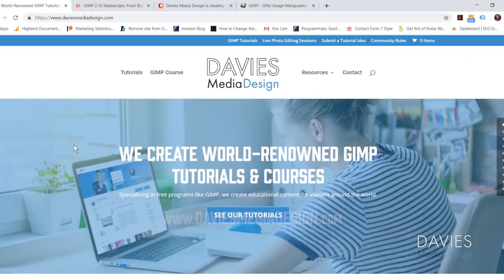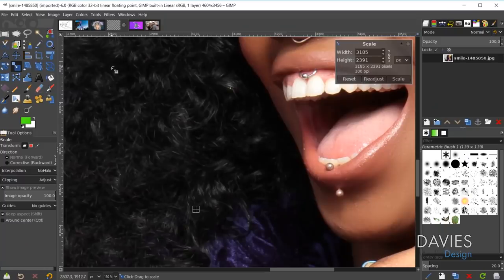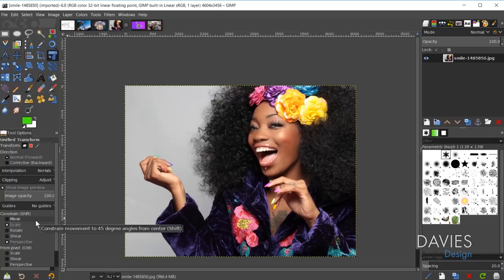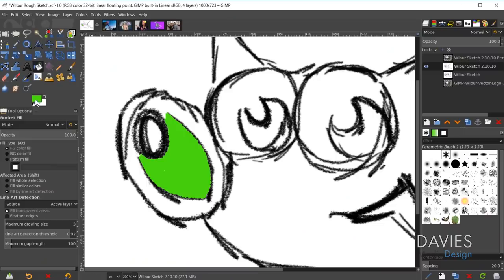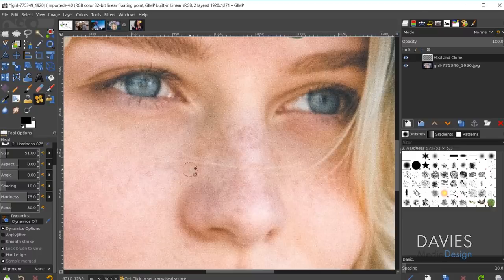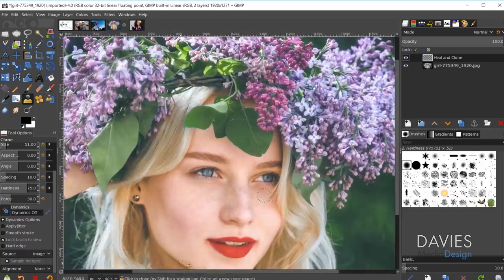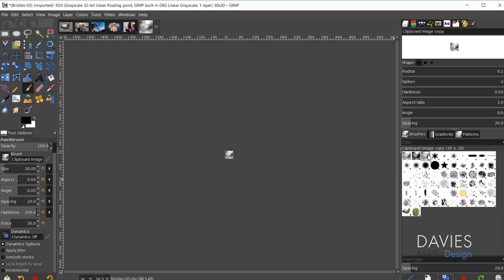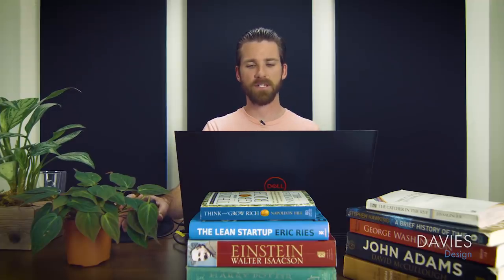What's New in GIMP 2.10.10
GIMP 2.10.10 is here! Check out this in-depth tutorial showcasing all of the new features that were released with this latest version of GIMP. New features include on-canvas layer selection, a few key updates made to the transform tools (such as the Readjust handles feature), the long-awaited Smart Colorization feature, the first steps towards non-destructive image editing, GEGL and BABL performance updates, and much more!

0:00 - Intro & Resources
1:21 - On-canvas Layer Selection
3:10 - Transform Handles Updates
6:03 - Unified Transform Tool Update
7:04 - Perspective Tool Update
8:19 - Smart Colorization
11:09 - Image Recovery
11:54 - Fill Similar Colors
12:26 - Heal & Clone Sample Merged
14:50 - Brush Improvements
17:17 - Clipboard Custom Brush
18:27 - Open Brush as Image
19:19 - Blur Filter Updates
20:47 - GEGL & BABL Performance
21:38 - Save/Export Improvements
22:14 - Layer Group Rendering Improvements
23:04 - MAC Updates
23:41 - DDS File Support
23:52 - GIMP 2.10.10 Stats
24:20 - Final Thoughts

Ken Brewer
Dilli Contradiction

BashMurals
commodore256
Jamie Fraser

Stephanie Paynter

Matt Bryan